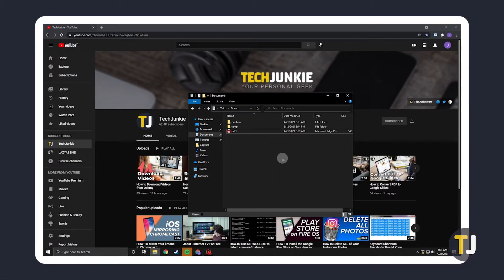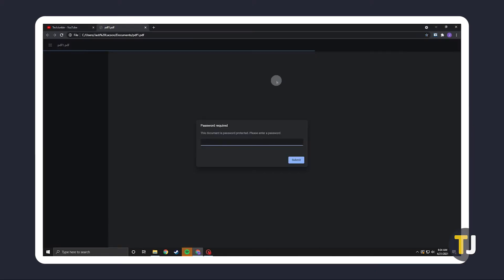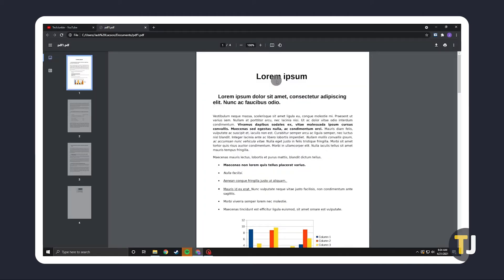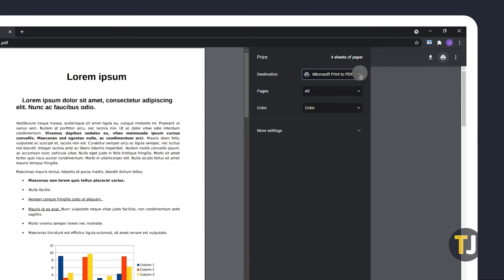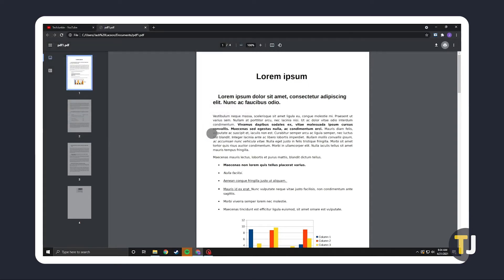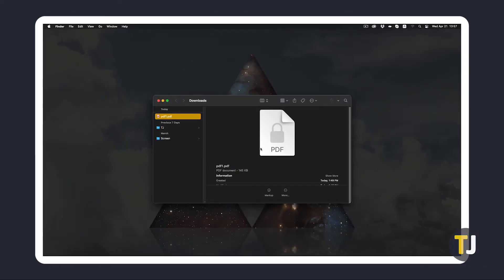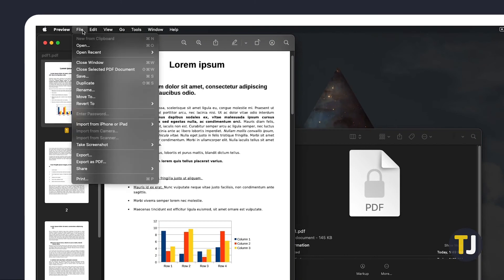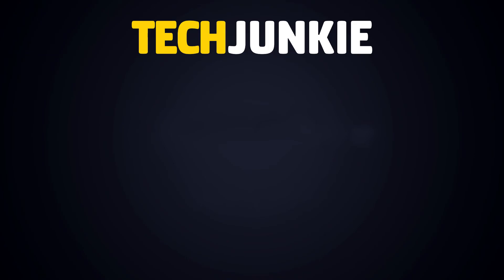How to Remove a Password from a PDF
PDF files can be restricted from viewing through password protection! While this is great for sensitive documents like bank statements, you may want to remove this password if you need to send it to someone else for whatever reason. If you want to open up access to one of your PDFs, here’s what you can do!